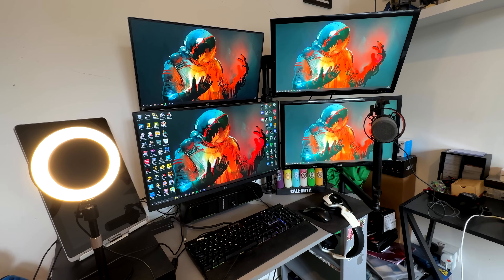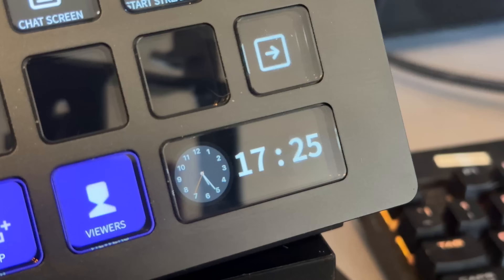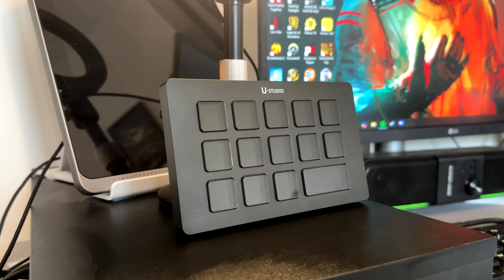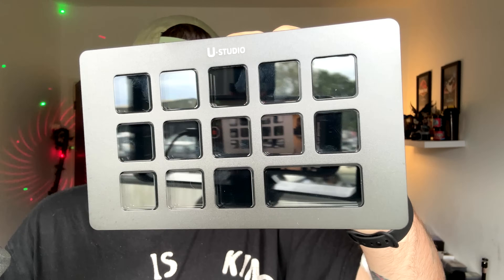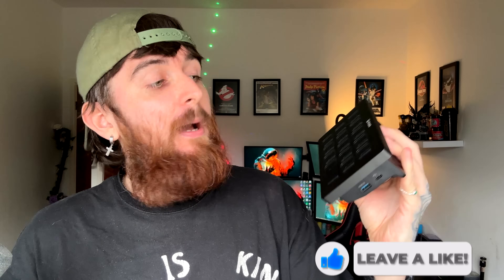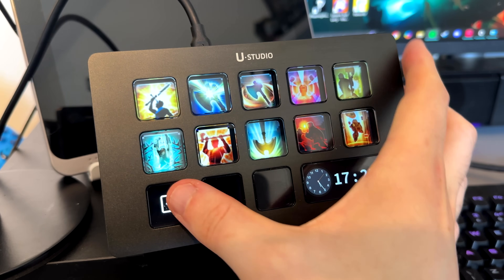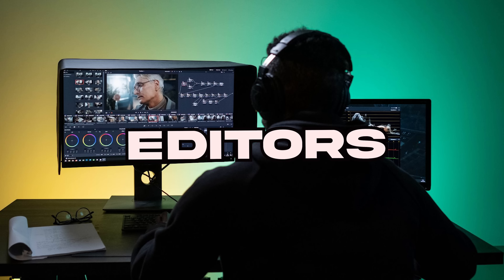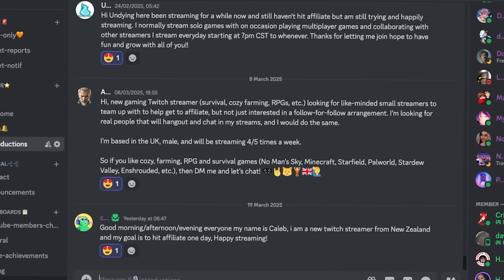Best BUDGET Stream Deck Alternative! (Ulanzi D200H Review)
Looking for the best budget Stream Deck alternative? In this video, I review the Ulanzi D200H, a powerful and affordable option for streamers, content creators, and anyone who wants pro-level control without spending $150+ on an Elgato Stream Deck.

I’ll walk you through the setup, features, and performance of the Ulanzi D200H, and compare it against the original Stream Deck too. Is it worth your money? Watch and find out!

My Website! (Free Twitch Artwork & Free Small Streamer Checklist)

TIMESTAMPS:

00:00 This ONE Budget Device Does It All!
00:16 Meet the Ulanzi D200H Stream Deck Alternative
00:37 Unboxing - What’s in the Box & First Impressions
00:55 Design & Key Features Breakdown
02:16 How to Set Up the Ulanzi D200H (Step-by-Step)
03:20 Why Every Streamer Needs This Device
04:02 Must-Have Benefits for Creators & Editors
04:30 Smart Home Control with Just One Click
04:59 Awesome Features Gamers Will Love
05:45 Ulanzi D200H vs Elgato Stream Deck (Comparison)
06:20 Final Verdict & Price Breakdown
07:07 Free Twitch Artwork for YOU!

MUSIC 🎶